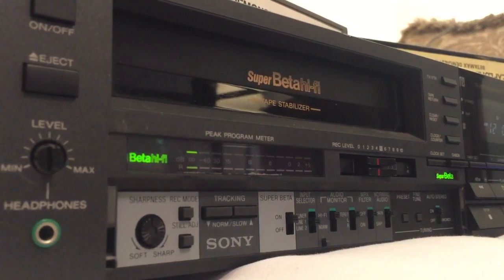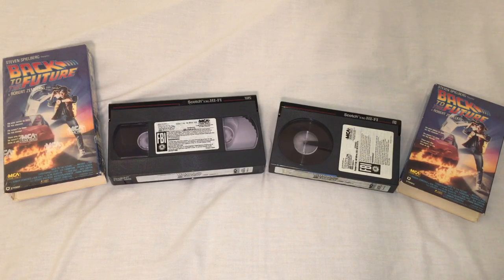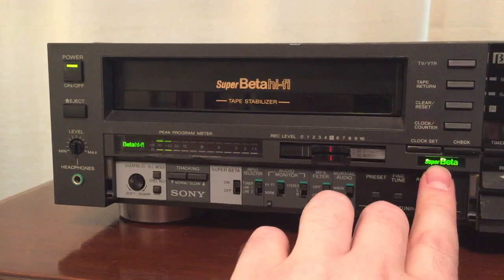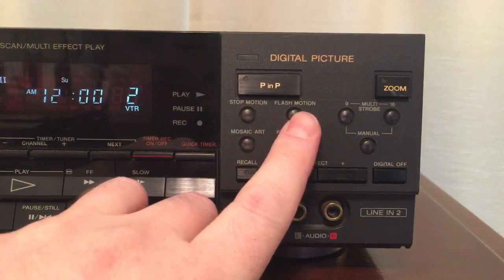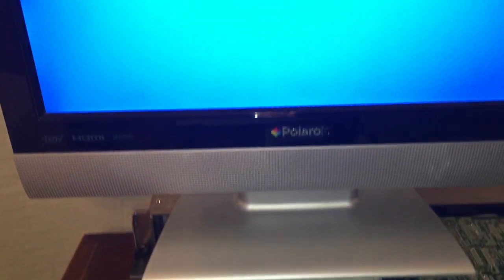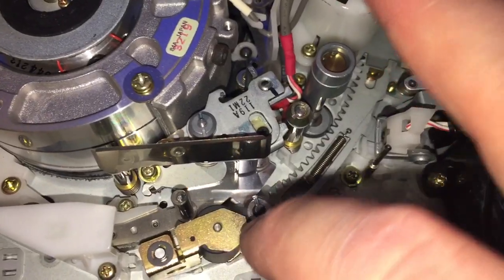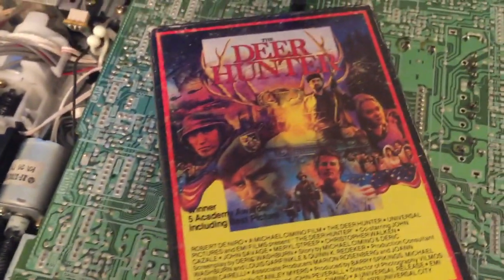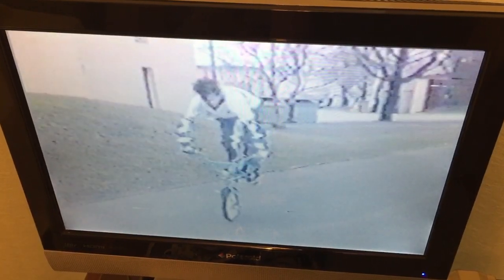This '80s VCR is a total outlaw! Sony SuperBeta SL-HF870D Betamax VCR Review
The format war was raging on in the mid 1980's, and featured here was a VCR of epic proportions.  Packed with features and digital effects, this VCR should have brought an end to VHS.  It packed a powerful punch, but it simply didn't draw the rebels from their format, it drew them in even further!

The databits channel is pleased to provide you with the best in new tech, vintage and oddity gadgets, media formats, repair projects, electronic experiments and restorations of thrift store finds. There are also many "how to" and instructional titles. The goal is to search through garage sales, antique malls and resale shops for gadgets you didn't know existed, electronic toys you had as a kid, stereo or turntables your parents used or a film projector your school used to teach you valuable lessons. Typically we produce one video a week with several trips to a thrift store per month. Sometimes, through research, an item is searched for on ebay and purchased for review. A list of some of the most popular items watched here on the channel are: record cutting on various materials, DLP television repairs, VCR's, Camcorders, turntables, record players, records, car reviews and dictation equipment.